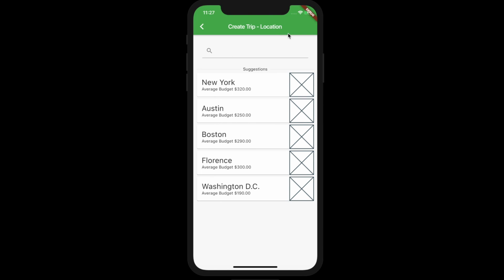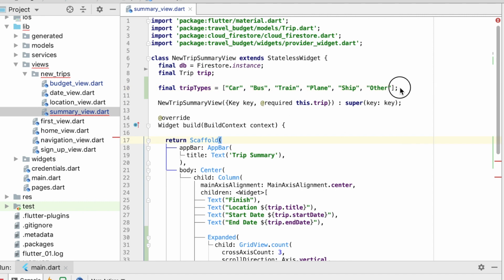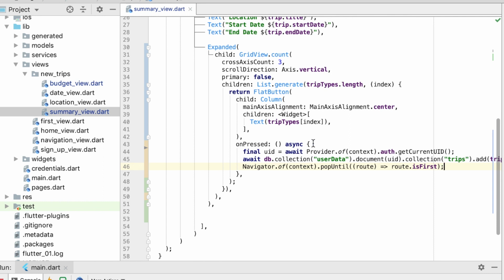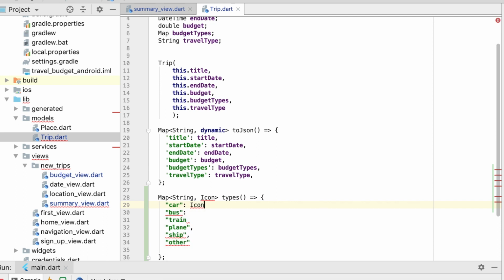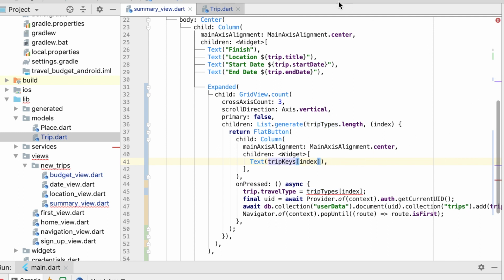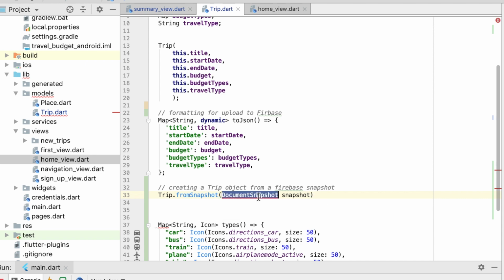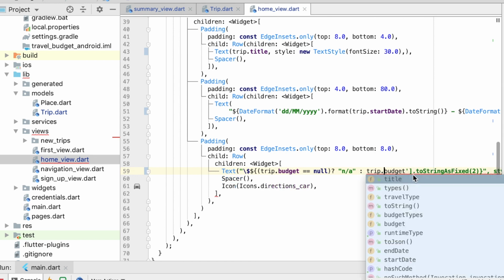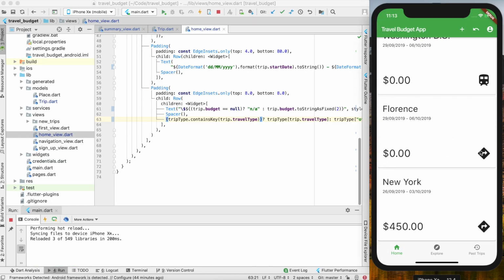(Ep 29) Flutter: Use Grid View For Multiple Form Submit Options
In this video we’ll build our last page of the multi page form, the submit page. What makes this unique is we’ll have 6 different buttons that a user can chose from, which will accomplish two goals. First, it will collect our last needed data attribute, and secondly, regardless of the button pressed out form will be completed and the data saved to Firebase.